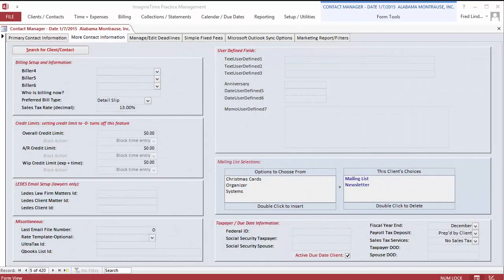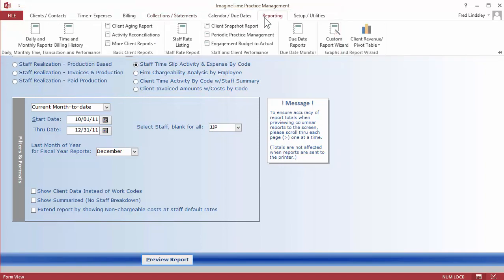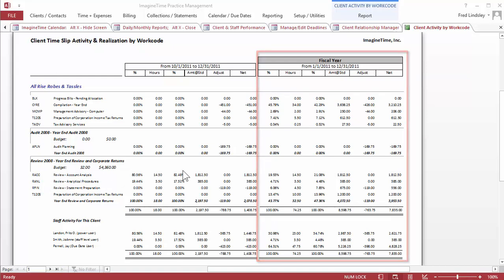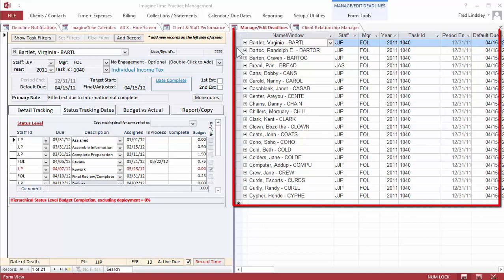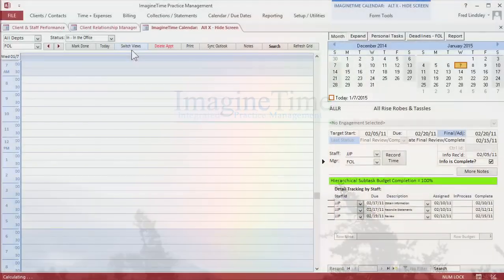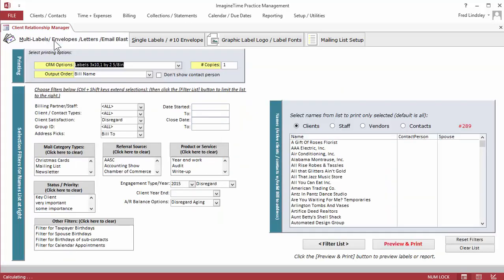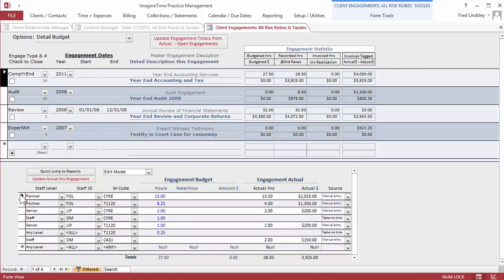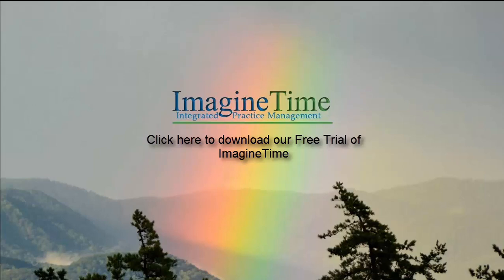ImagineTime Practice Management